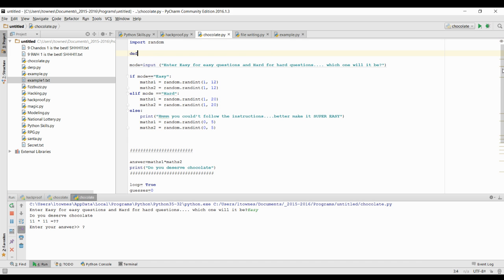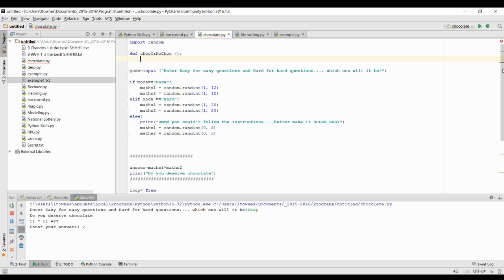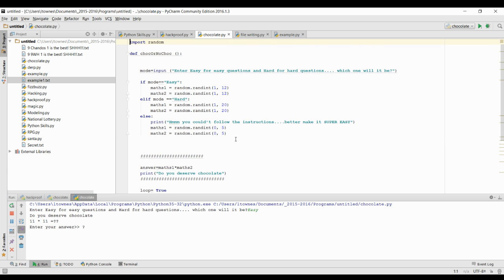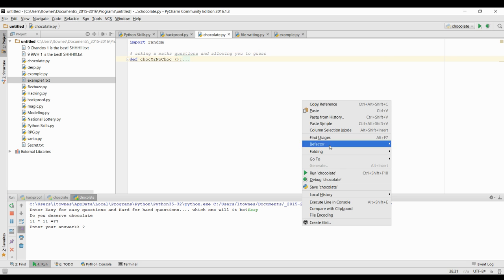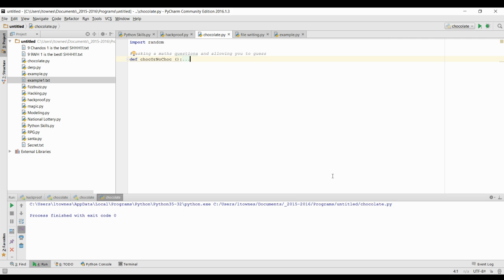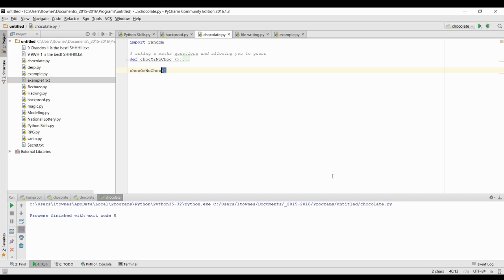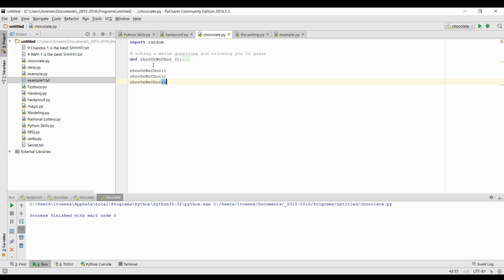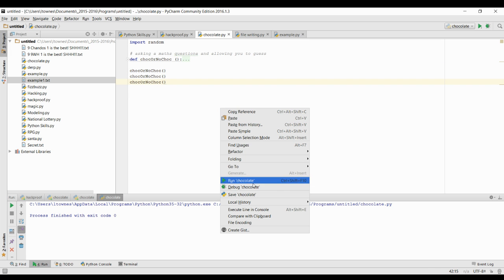Chocolate or no chocolate function 1